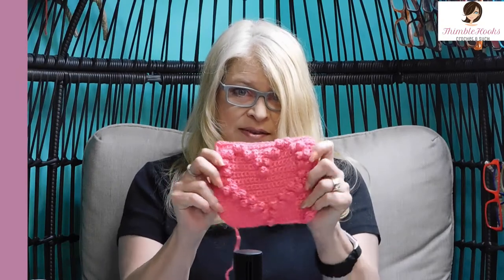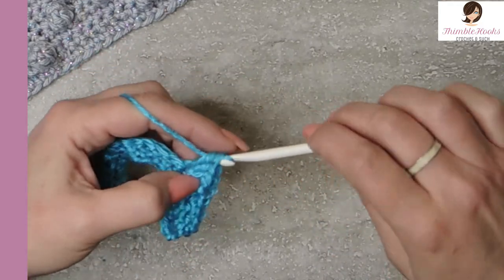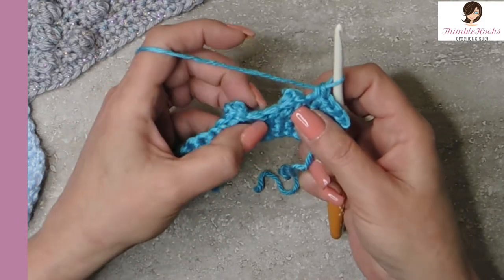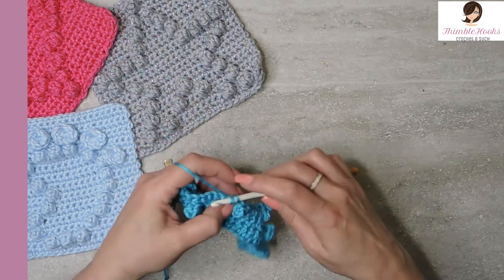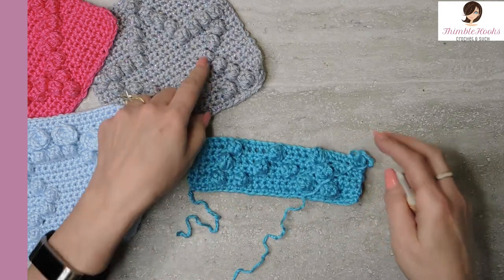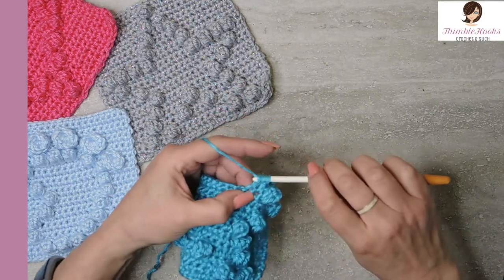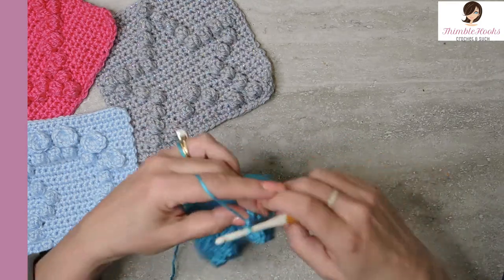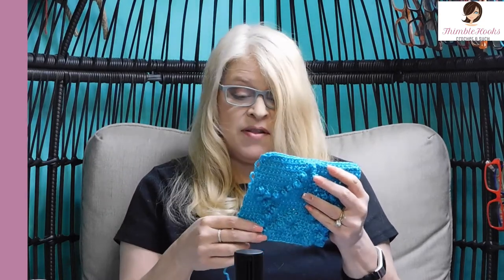Popcorn Stitch Crochet Star Tutorial / Afghan or Granny Square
Ciao friends!  Today I show you my new Popcorn Stitch Star.  It is really cute and very easy to learn!  I designed it as a square so you can use it as an Afghan Square, and while it is not technically a Granny Square it is sized so that you can connect it to Granny Squares and use it that way.

The Popcorn stitch is not difficult at all, especially with my special "ThimbleHooks modification" that I show you!
As you can see in the Thumbnail, I also designed a heart and a baby foot.
I will be showing you those over the next month or so.  They are awesome!

I do not put additional languages or Closed Captioning on my Food Taste Tests, but I sure do on my Crochet (I am playing "catch-up, but getting there!)
Here are the languages I convert my crochet videos into:
Arabic       German
Chinese    Greek          Norwegian
Danish      Hebrew       Polish
Dutch        Hindi           Portuguese
English      Icelandic    Russian
Fiipino       Irish            Spanish
Finnish      Italian        Swedish
French      Japanese   Turkish
Korean      Vietnamese